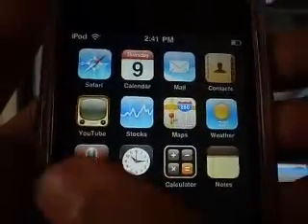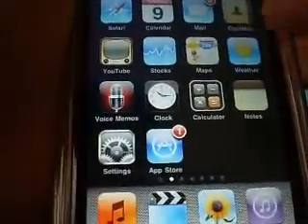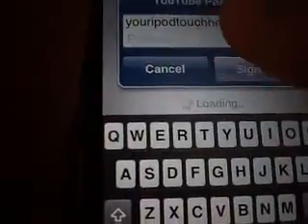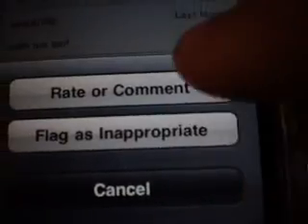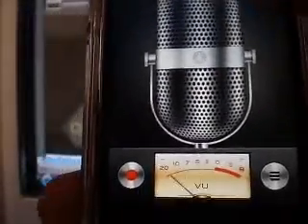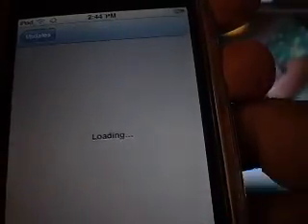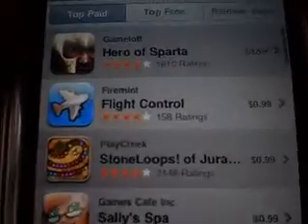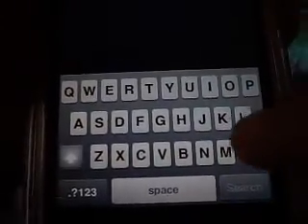indept review of all features of 3.0 firmware (fw) on iphone/ipod touch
this is all the features of the new 3.0 firmware for iphone and ipod touch.

1.landscape mail

3.sign in,sign out,view account,-in app store app

4.search iphone/ipod touch by sliding to the left on home screen

5.copy/paste sorry! i missed a big feature

6.new voice memo app

7.send pics-iphone

comment if i missed a feature